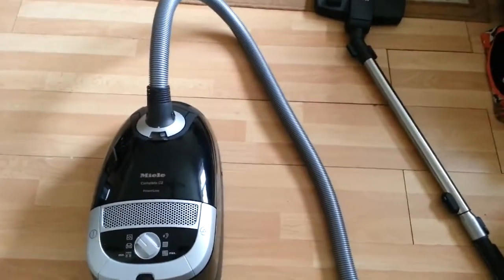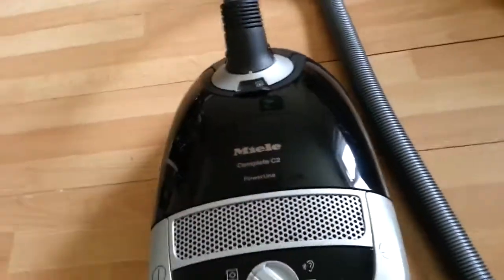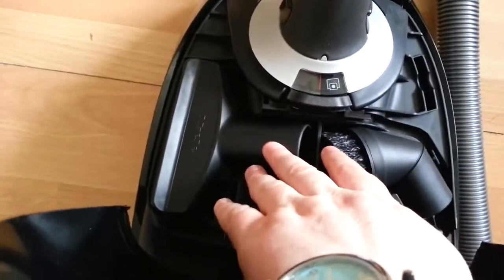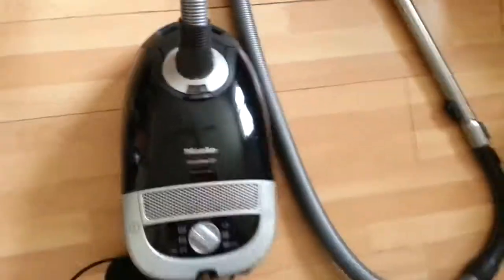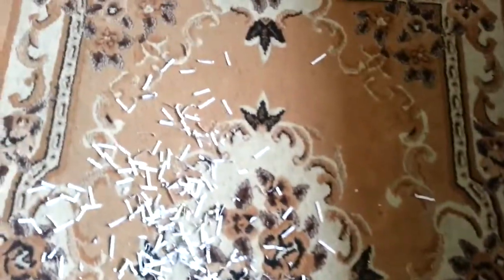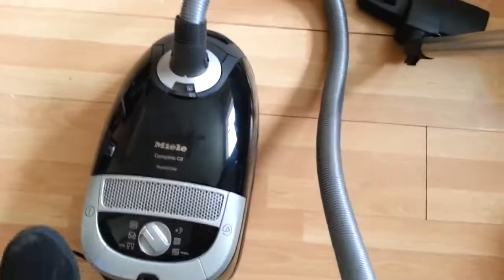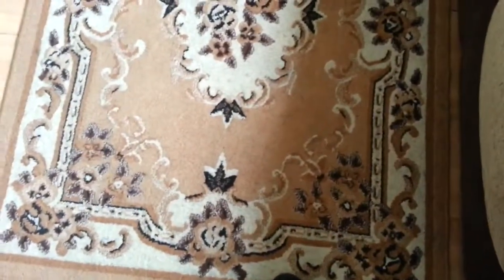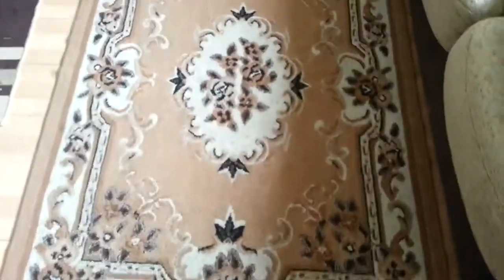My review of the Miele Complete C2 Powerline Hoover for ao com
►buỳ best þrice
My review of the Miele Complete C2 Powerline Hoover for ao com, My review of the Miele Complete C2 Powerline Hoover for ao com